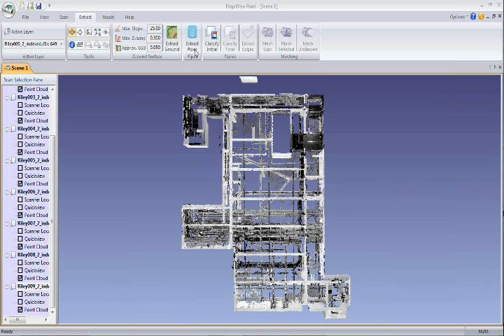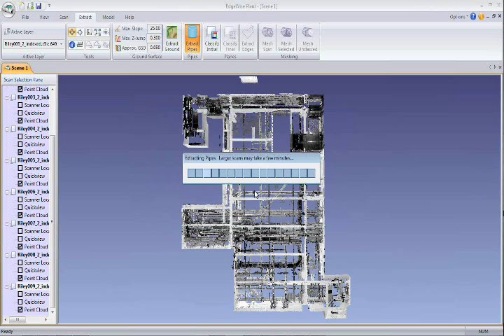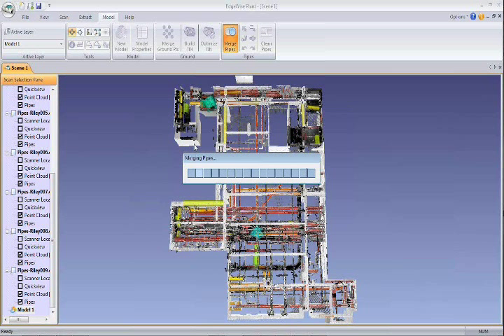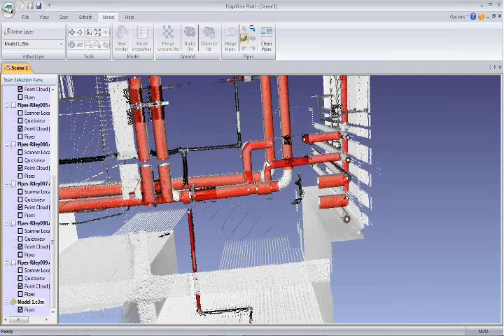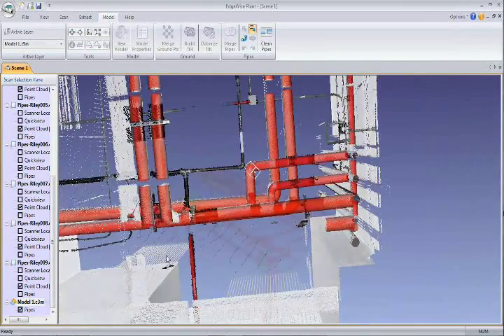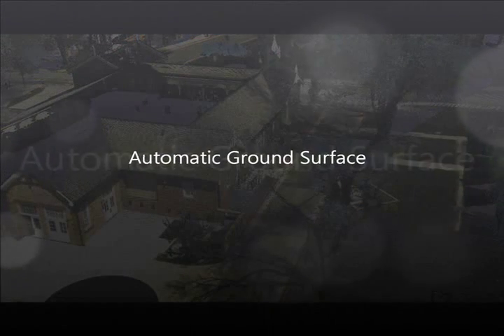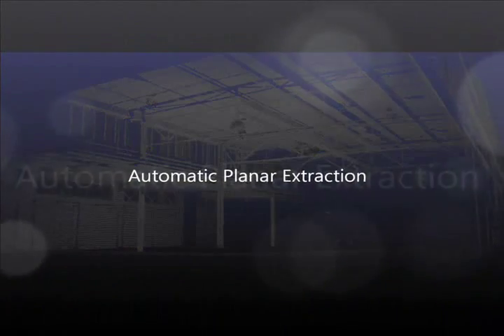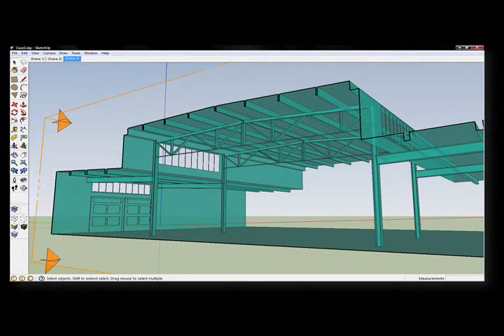EdgeWise Plant Automatic Pipe Extraction from Point Clouds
Find out how to convert point cloud data into a 3D model using EdgeWise Plant by ClearEdge 3D